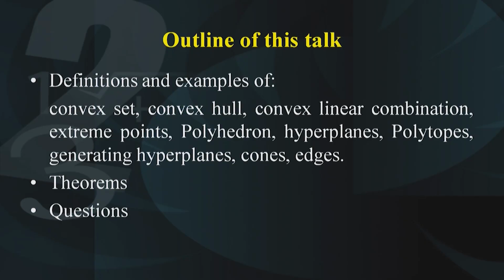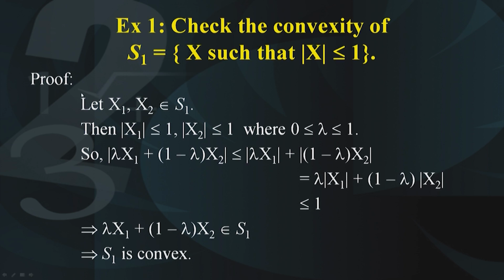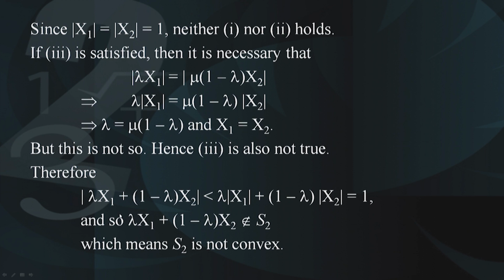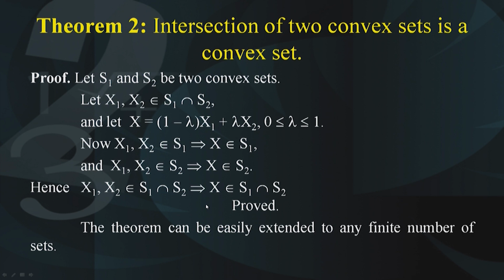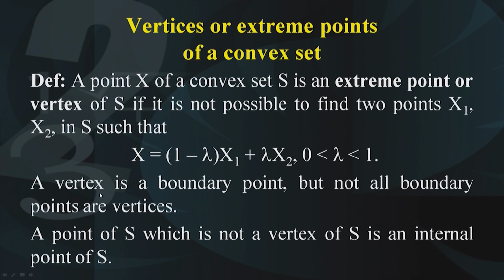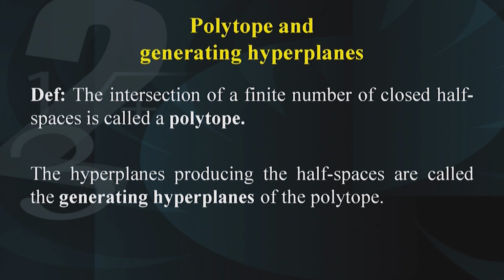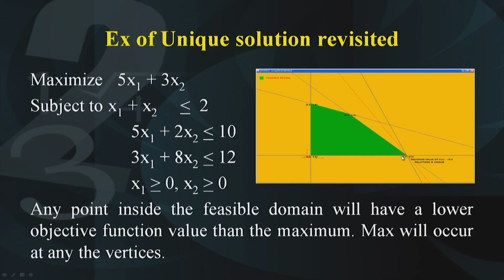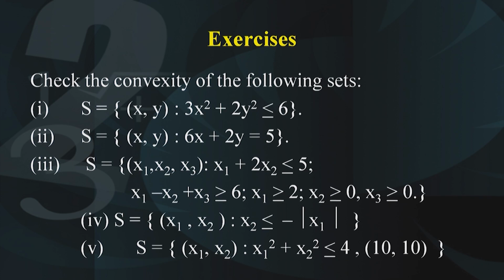Convex sets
This lecture is focused on Convex sets and their properties. This is an important topic because the feasible domain of a Linear Programming Problem is always a convex set.